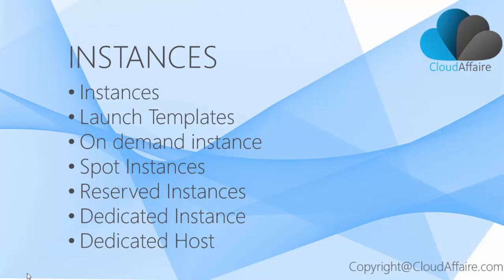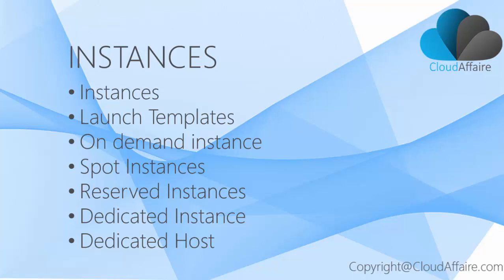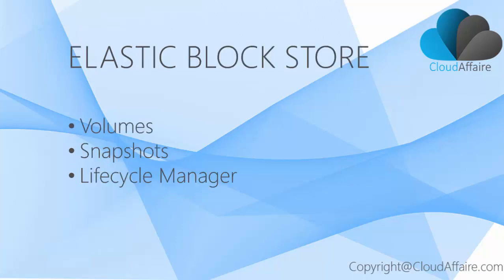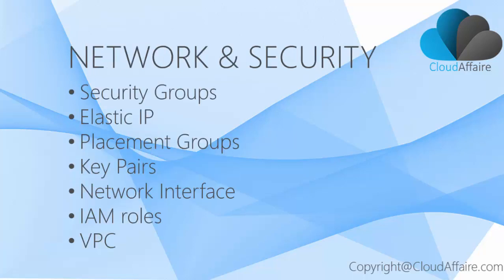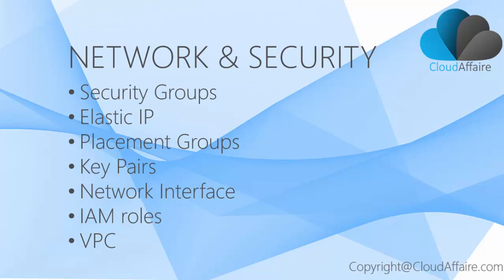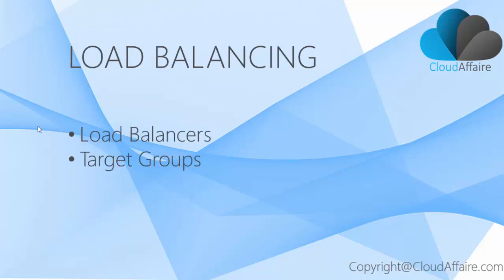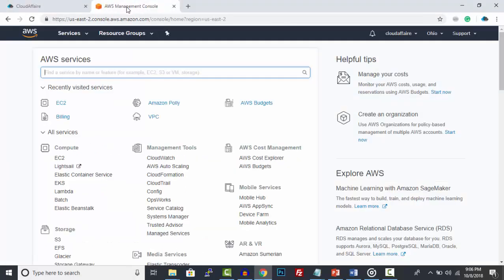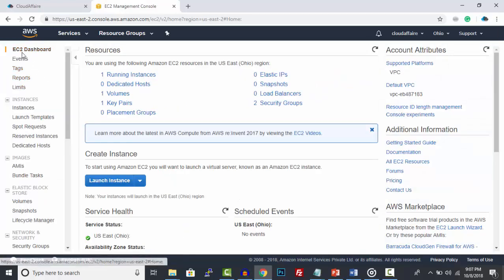EC2 Dashboard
AWS EC2 Dashboard overview
In this video, we are going to discuss AWS EC2 dashboard. We will go through each and every component of the EC2 dashboard
AWS EC2 Dashboard
Overview of AWS EC2 Dashboard
What is AWS EC2 Dashboard
AWS EC2 Dashboard
Components of AWS EC2 Dashboard
Features of AWS EC2 service
Different component of AWS EC2 dashboard
CloudAffaire
AWS
EC2
Dashboard

CloudAffaire offers learning cloud technologies from scratch in a very easy way and also focuses on the more advanced part and the best part is it’s free.